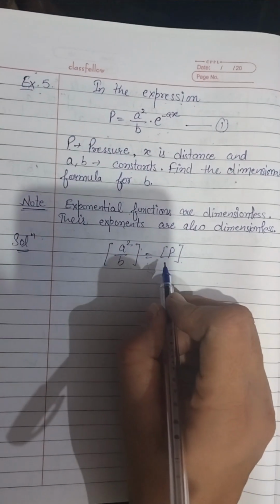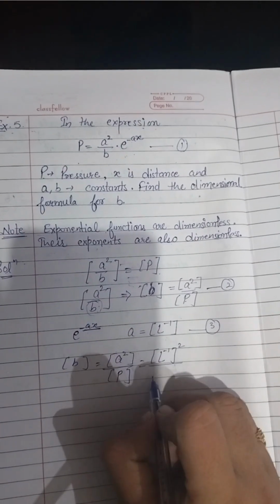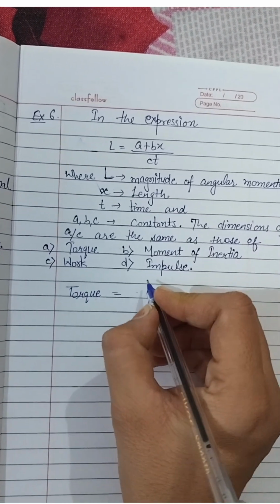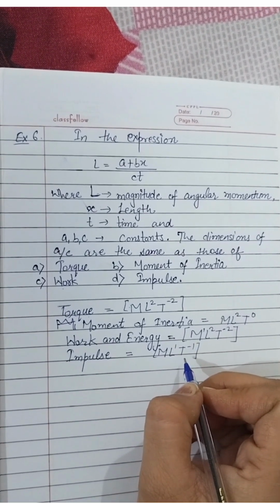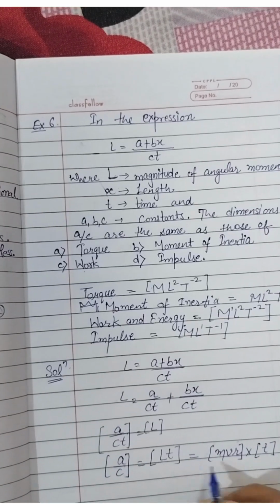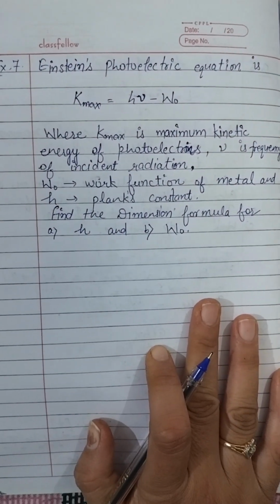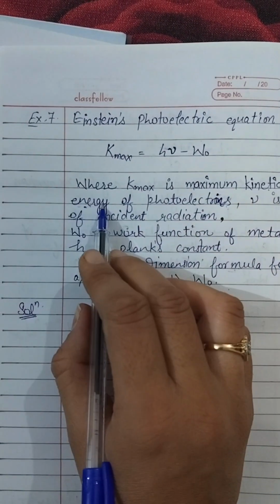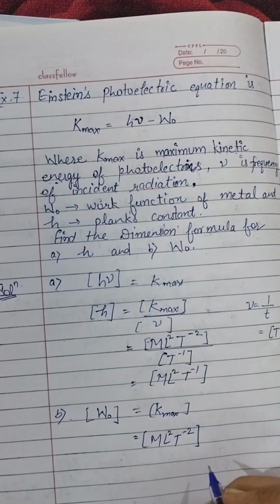Ex. 5-7 ConceptWaleFacts – Physics Made Easy for Class11 & 12 NEET,JEE Preparation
Welcome to ConceptWalefacts channel – your ultimate Physics companion!** 🎯

At ConceptWalefacts, we believe Physics isn’t just about numbers and formulas — it’s about **grasping the ideas behind them**, seeing them in the **real world**, and using them confidently to **crack your exams**. Whether you’re a Class 11 student, Class 12 aspirant, or preparing for major tests like **NEET**, **JEE**, or other competitive exams, you’re in the right place.

📘 What we offer:
• Detailed yet easy-to-understand Physics tutorials that cover **Class 11 & Class 12 syllabus**, from motion to magnetism, from waves to modern physics.
• Real-life examples and visualisations to make abstract topics concrete and memorable.
• Concept-based short videos for quick revisions and formula hacks.
• “Problem-solving made easy” sessions: step-by-step worked examples, doubt-clearing, shortcuts, and tricks.
• Focus on building strong fundamentals + exam-smart strategies so you can **score high** in NEET, JEE, board exams & other tests.

🔍 Why ConceptWale?
• You’ll stop memorising and start understanding — truly.
• Covering physics in a way that connects to real life.
• Tailored for Indian syllabus and competitive exam style.
• Faster revision, clearer concepts, smarter practice.
• Join a growing community of learners who are serious about physics and results.

🎯 Join us if you want to:
• Master Physics from first principles and ace your board/entrance exams.
• Memorise less and **understand more** so you won’t forget on the exam day.
• Get formula-tricks, quick revisions, chapter-wise coverage, and problem-solving practice.
• Learn at your pace, rewind what you missed, and build in confidence.
• Be part of a community — ask doubts, share your progress, and stay motivated.

📺 Don’t miss:
• NEW tutorials every week — from “Motion & Velocity” to “Electric Circuits”, “Waves”, “Modern Physics”, “Dimensional Analysis”, “Work, Energy & Power”, and more.
• Short & crisp formula/hack videos — perfect for last-minute revision.
• Doubt-solving live or recorded sessions — your questions, our explanations.

• Describe Image (PTE channel link) — [paste your link if relevant]
• Read Aloud (PTE channel link) — [link]
• (Add your other channel links if you want cross-promotion)
• Visit our playlist section:
– “Class 11 Physics Complete Course”
– “Class 12 Physics Complete Course”
– “NEET/JEE Physics Revision Shorts”
– “Formula Tricks & Quick Revision”

• Instagram / Telegram / WhatsApp Group (if you have)

Thank you for choosing ConceptWale. Let's turn Physics from ‘difficult’ to ‘done and dusted’. Let’s *learn smart*, *revise fast*, and *score high*.